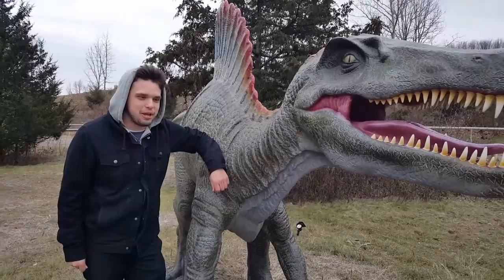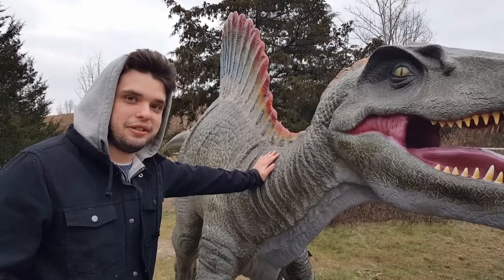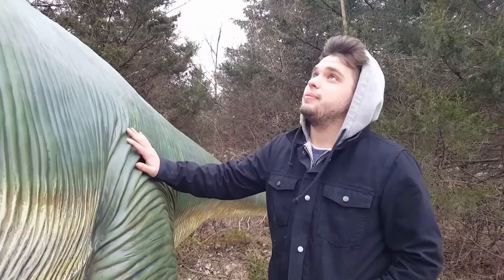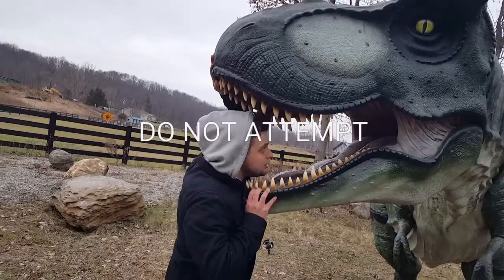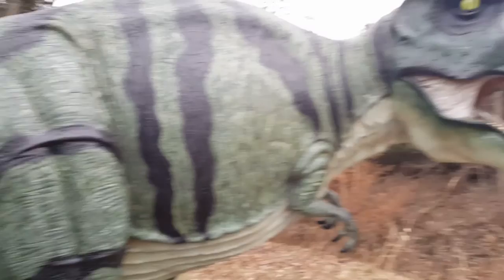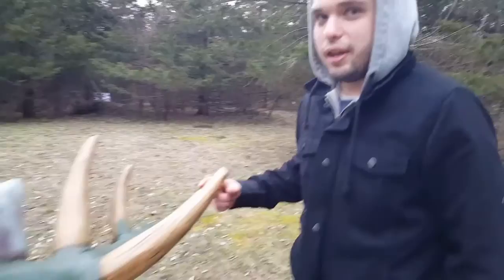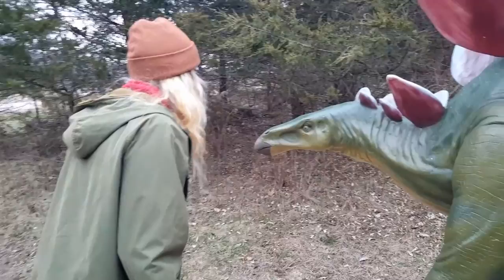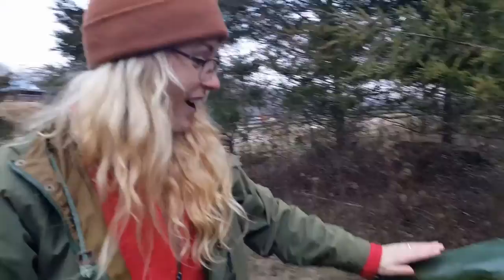Dinosaur Research | Prof Roger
We got invited to interview Professor Roger at his real life dinosaur research lab. Enjoy